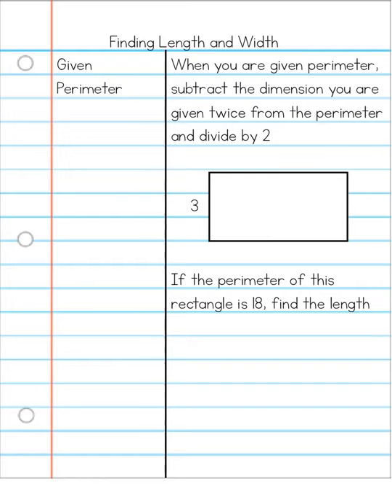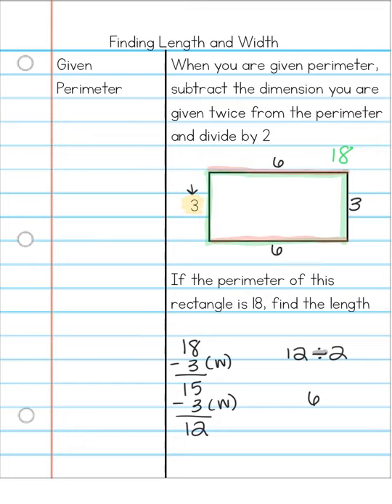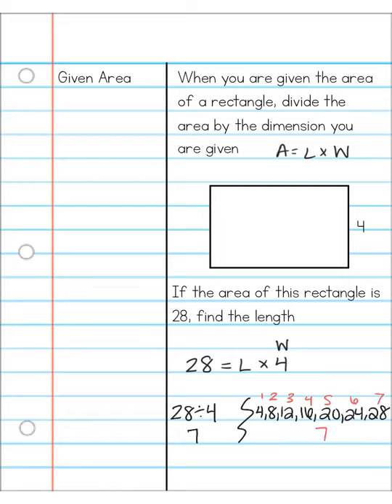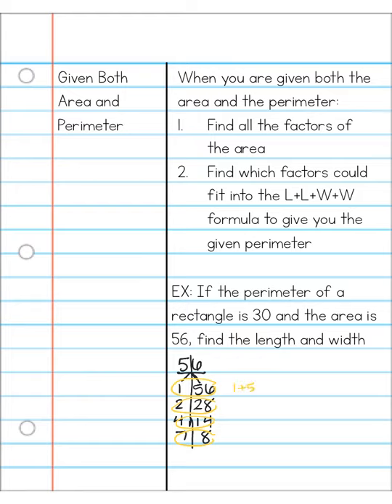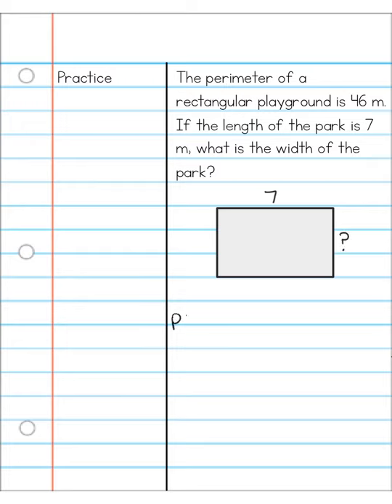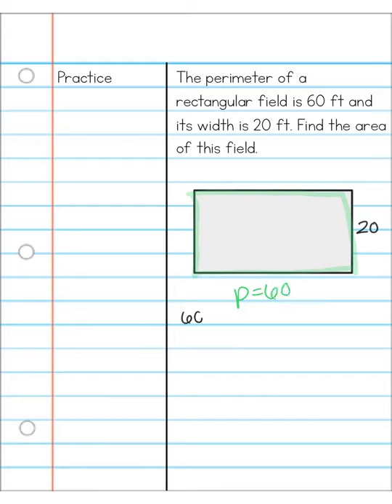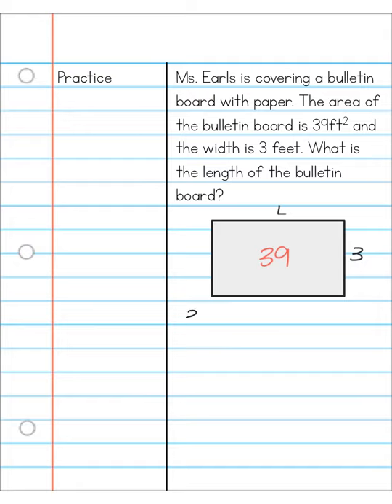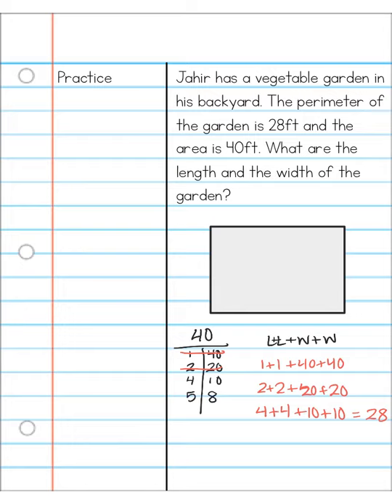Finding Length and Width